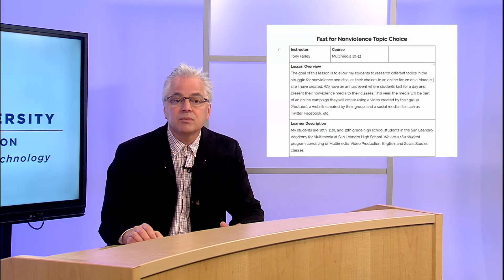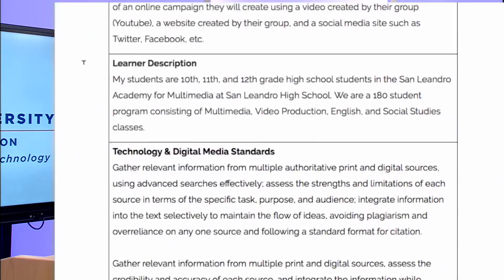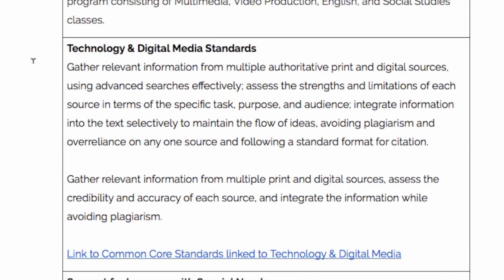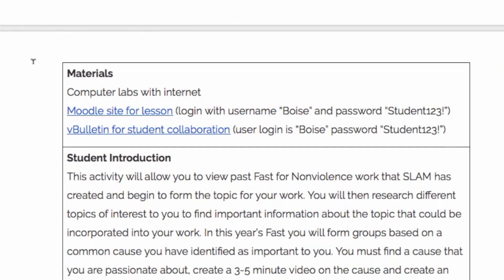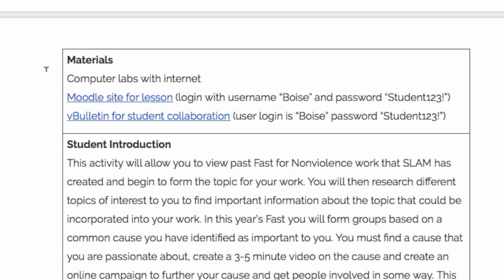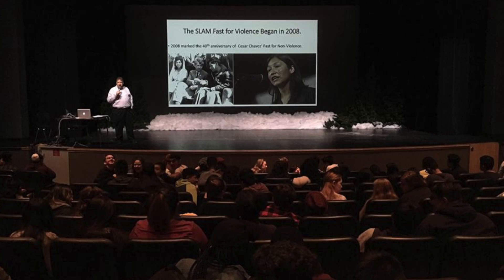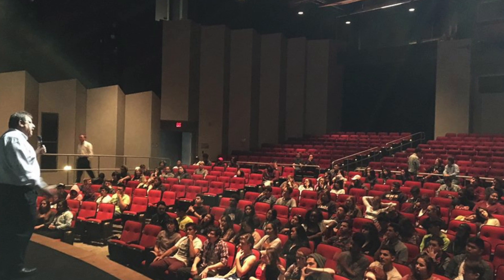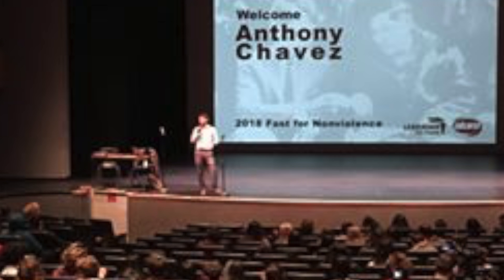Tony Farley's EdTech Portfolio Vignette #4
This video is about Tony Farley's EdTech Portfolio Vignette #4